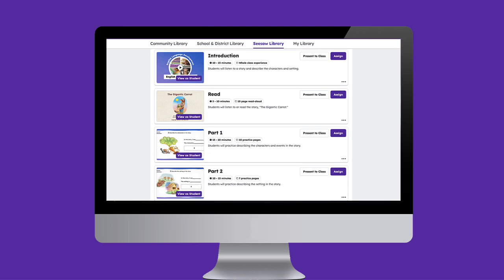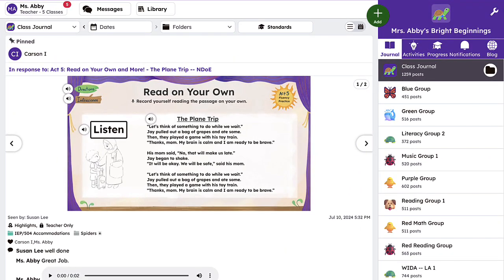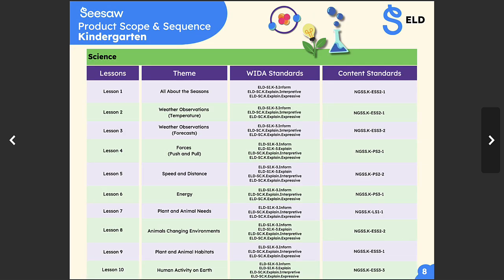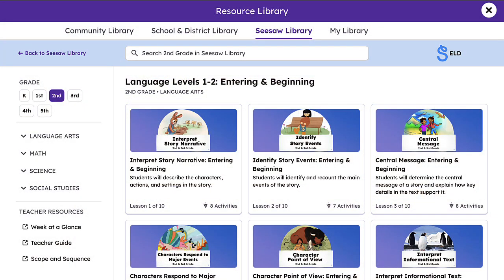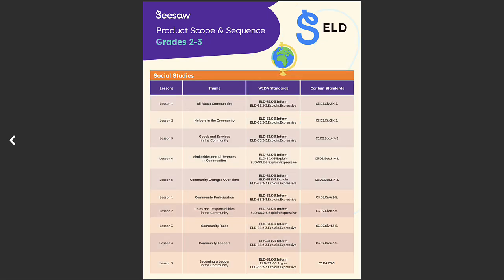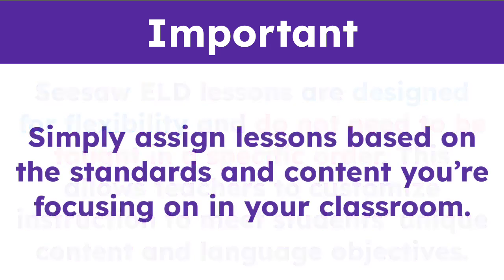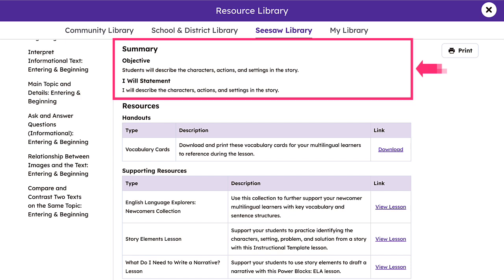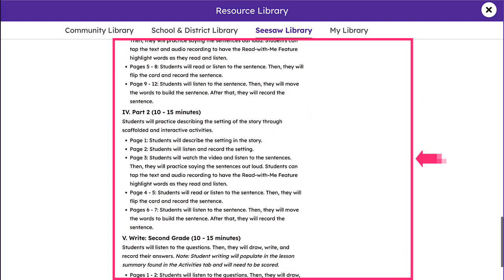Seesaw ELD Implementation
Learn about Seesaw ELD's embedded resources that will facilitate a deep, meaningful classroom implementation while supporting teachers every step of the way.